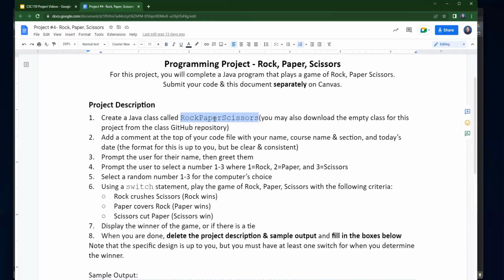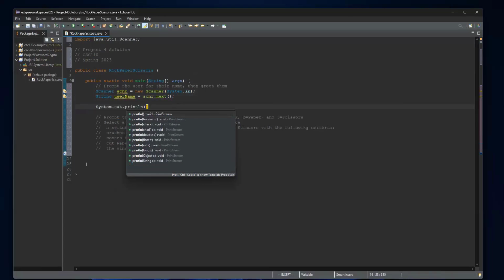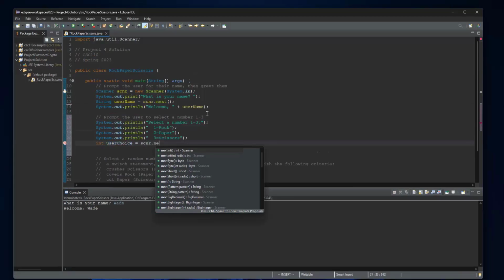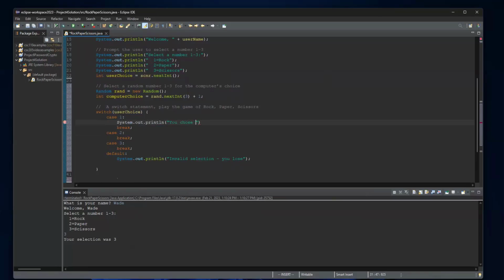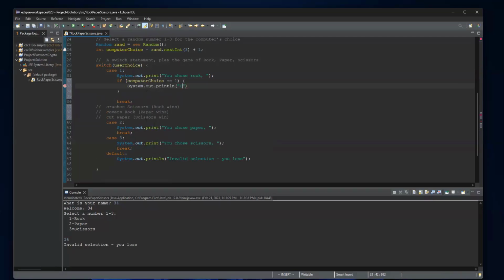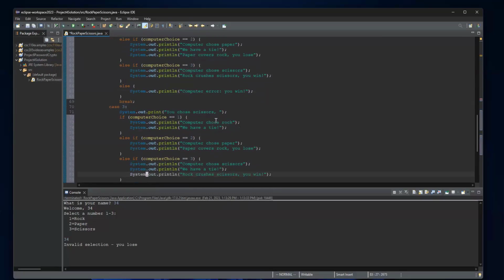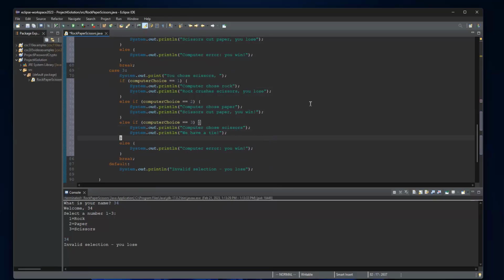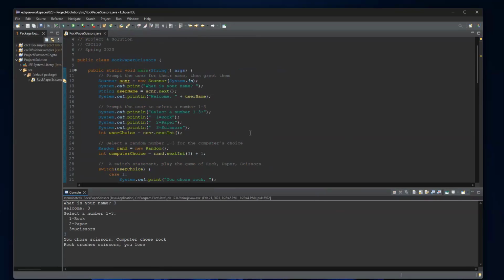CSC110 Project 4 Review - Rock, Paper, Scissors (Java Switch)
0:08 - Project description
0:35 - Creating an Eclipse project & a class for the project
1:23 - Prompting the user for their name & printing a greeting
2:26 - Displaying a menu & prompting the user for their choice
3:40 - Selecting a random choice for the user
4:01 - Game logic - adding a switch on the user's choice
5:35 - Game logic - determining who won the game
10:00 - Testing the final game
10:58 - Discussion areas of future improvements